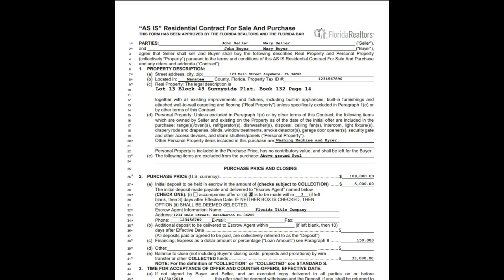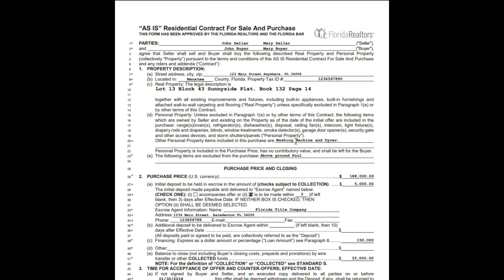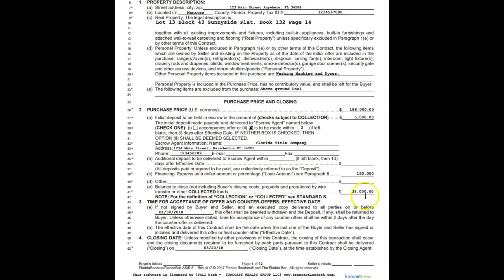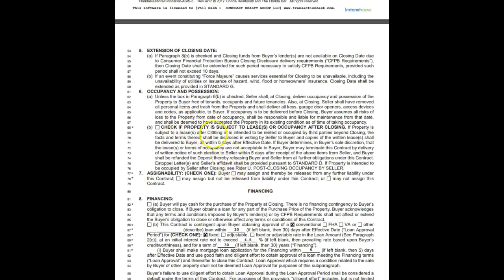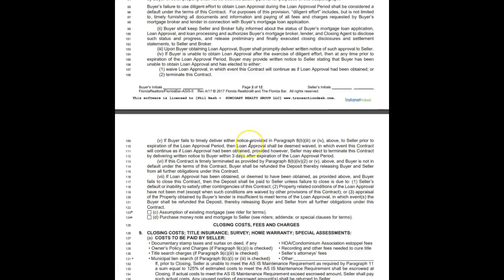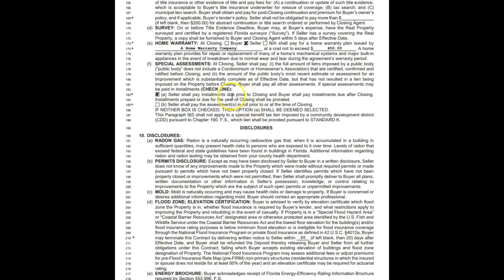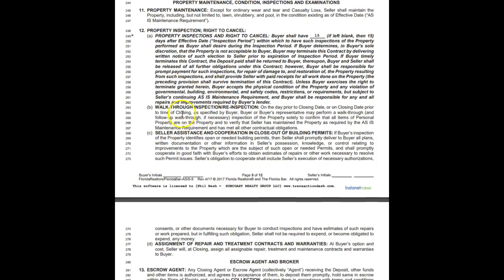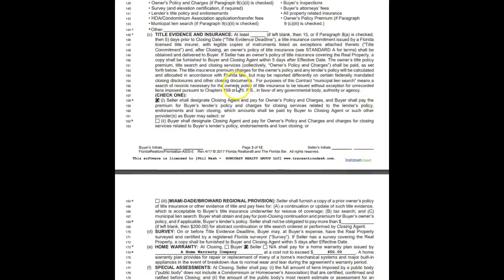AS IS Contract Explained